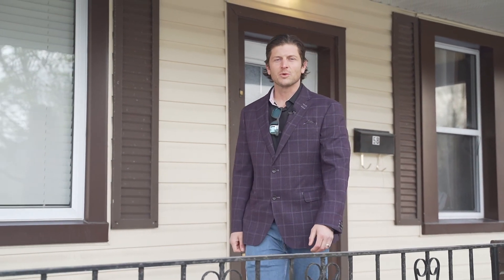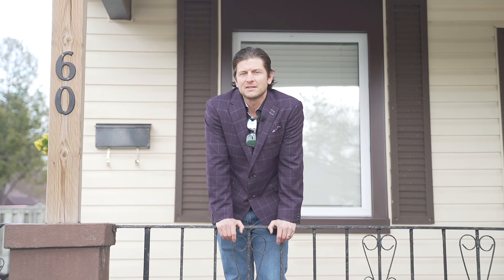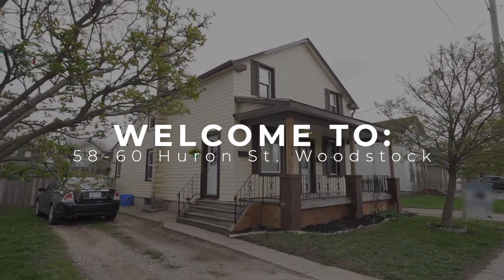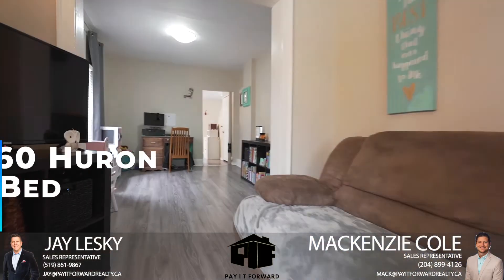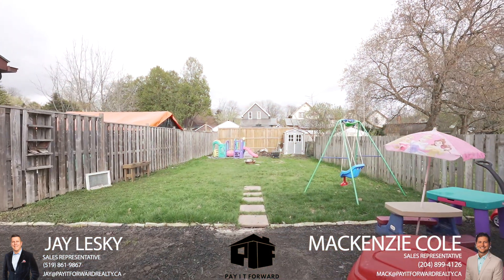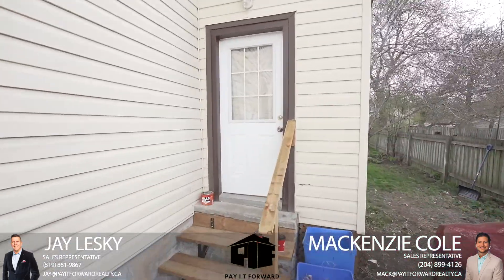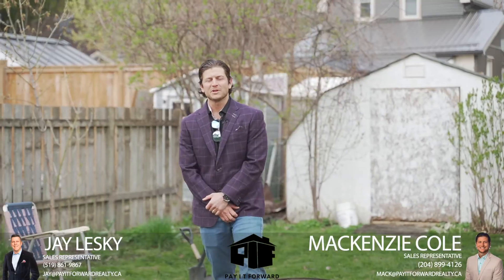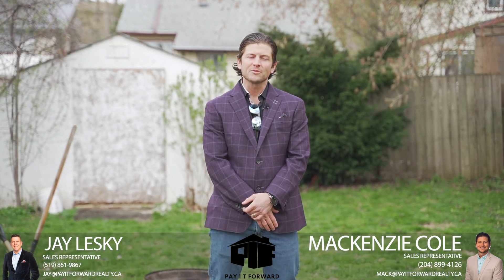58 60 Huron Street Woodstock Branded